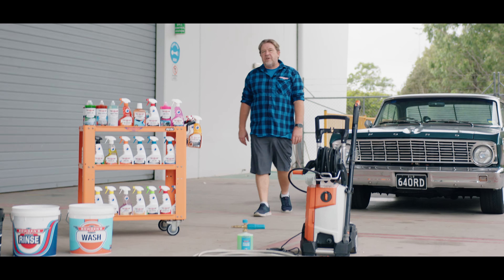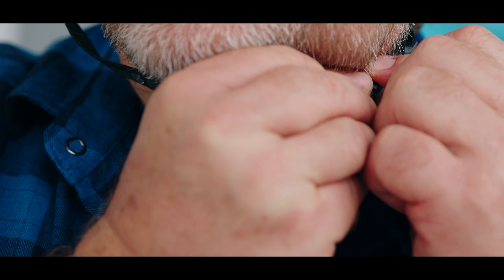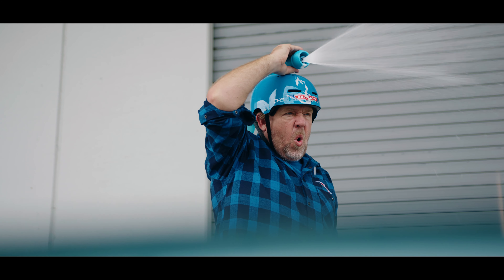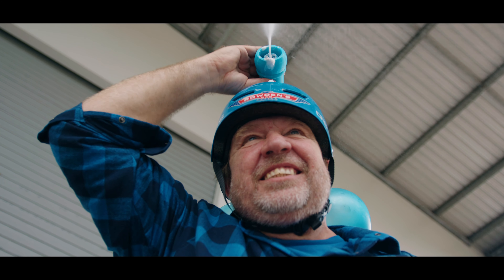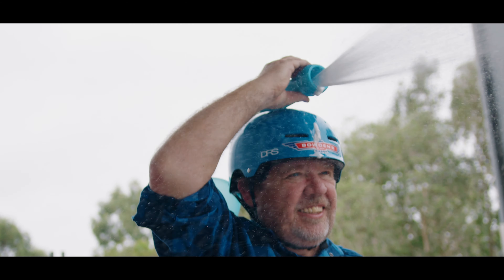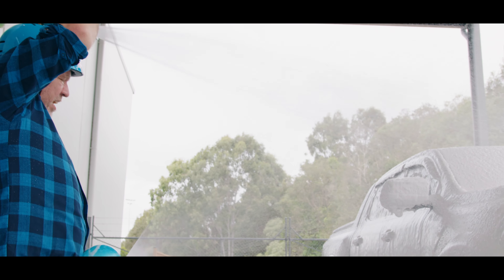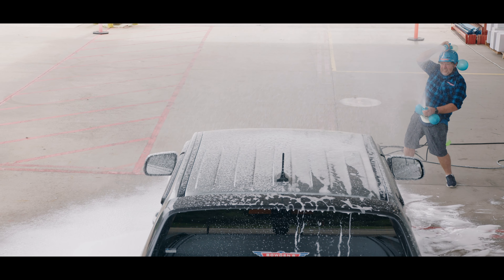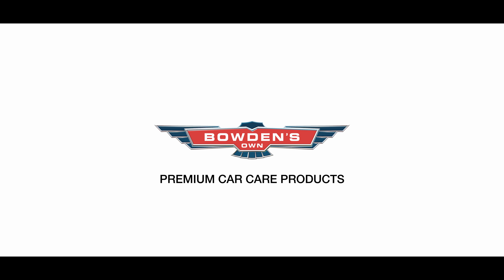CHANGE the way you detail - The Head Pumper Cannon.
Introducing our latest innovation, the Head Pumper Cannon - a game-changer for your car detailing routine.
Say goodbye to tedious setups and costly power usage. This eco-friendly solution simplifies foaming with just a water connection and a fluid hand motion. Watch as its patented soft pressure sacks release a glorious stream of thick foam that keeps flowing effortlessly with rhythmic, natural hand pumping, ensuring a constant, beautiful stream of thick, cleansing foam.  Paired with our Snow Foams or Happy Ending finishing foam, it elevates your pre-wash experience to new heights.

Also, one of our most famous detailing tools has been given an upgrade that you never knew you needed; experience even greater satisfaction with our revolutionary Crutch Pumper Cannon, when paired with the Head Pumper Cannon it combines to create your ultimate detailing form, with the power of dual-handed operation it is the peak of efficient detailing performance to make quick work of any bigger jobs you may have.

Made for professionals and enthusiasts alike, join the pumping revolution today with our Aussie-made masterpieces, available at select supporting Bowden’s Own automotive stores nationwide. But hurry, as very limited quantities are available!

Thank you for the support of our Aussie innovations and range of car care products. :)